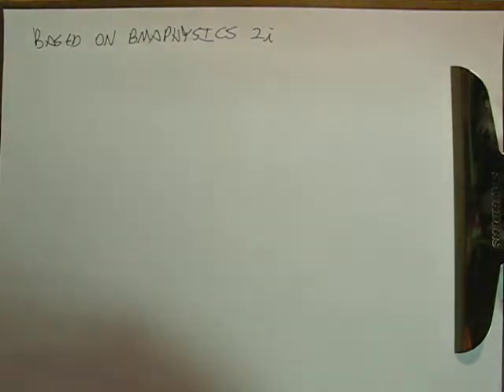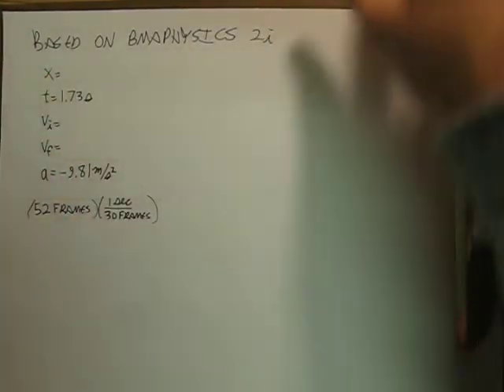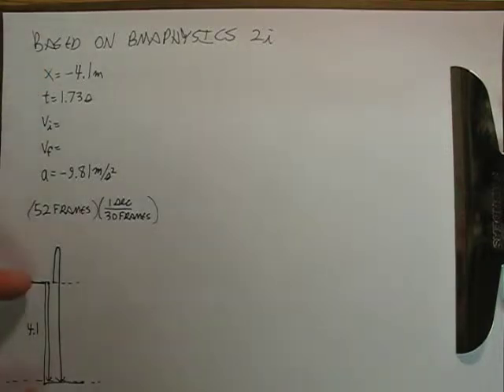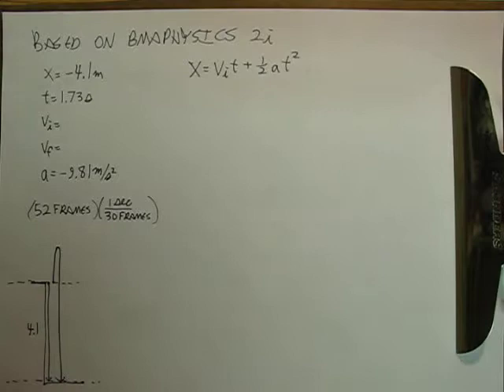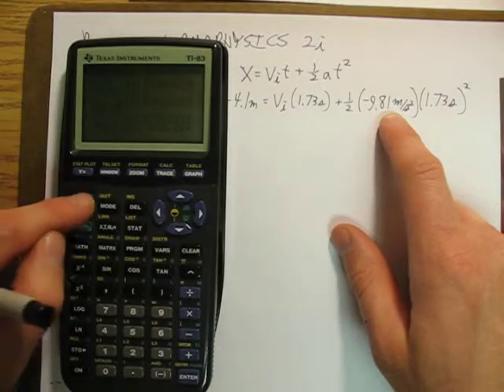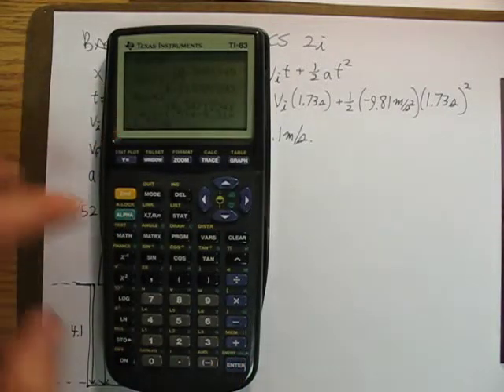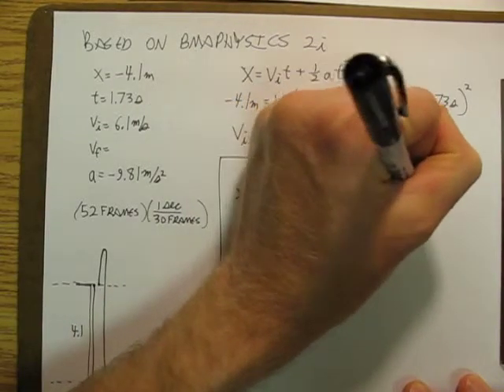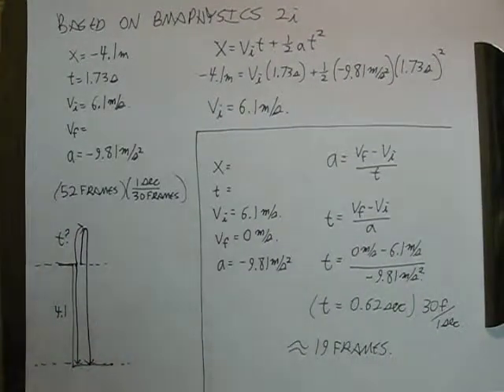BMAPhysics 2j Analyzing the motion of a ball thrown up from a balcony.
Analyzing the motion of a ball thrown up from a balcony.